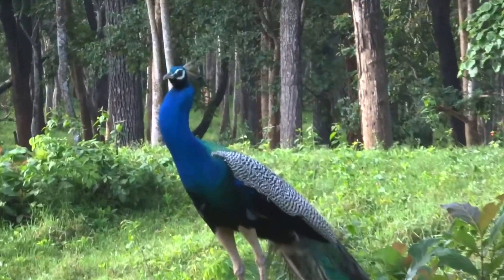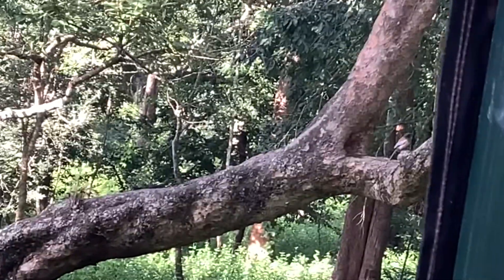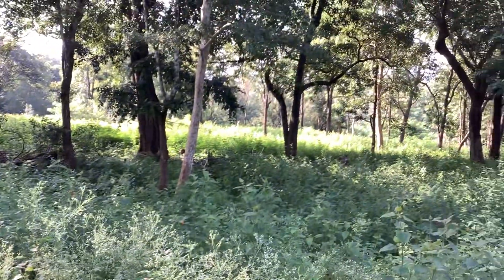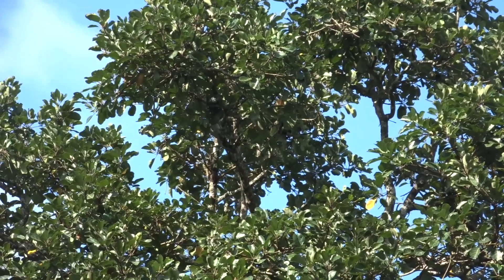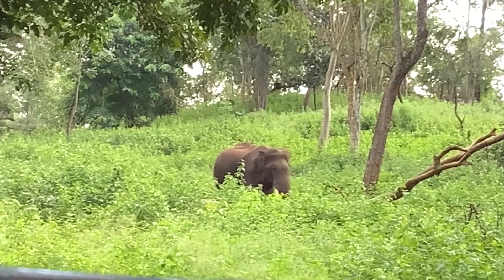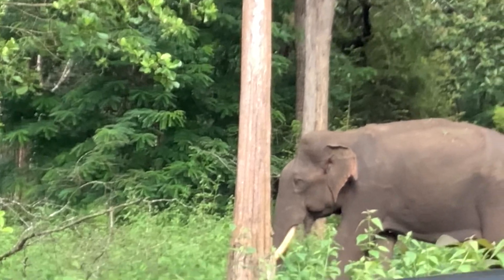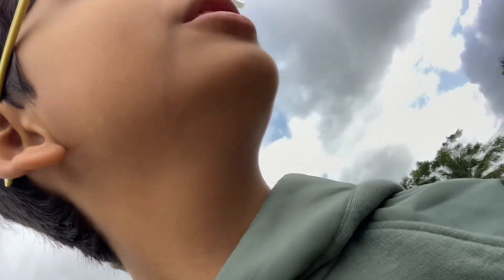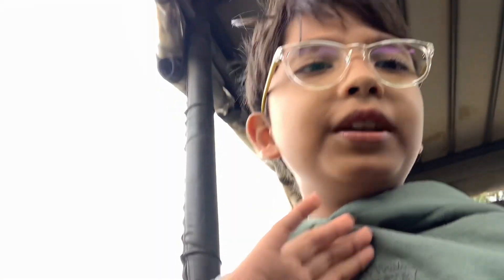Trip to nagarhole National Park part 2 l abeer and animals